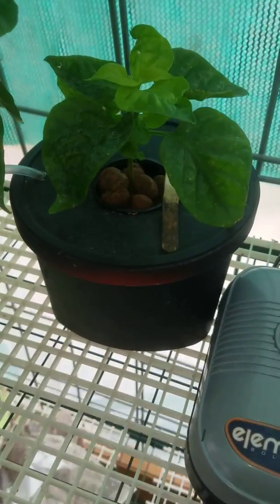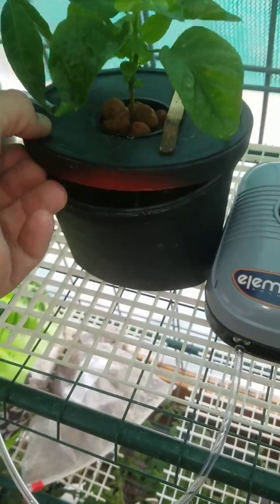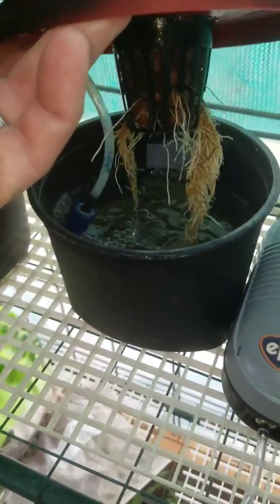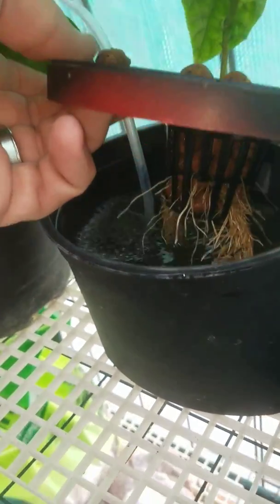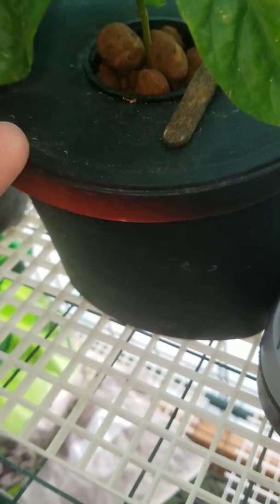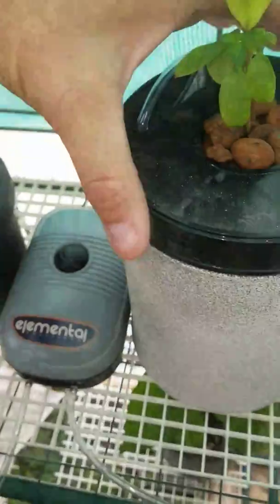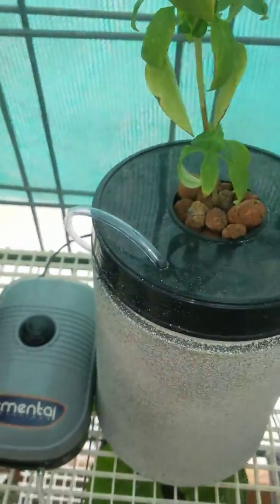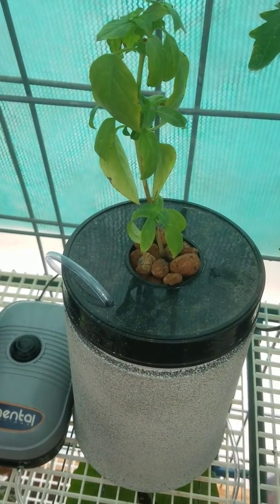Short update in the Kratky to DWC hydroponic pepper and basil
It's been about a week since I added air to my Kratky style Chombo pepper and sweet basil plants.  The dying roots have made a big comeback and they are starting to put out some new growth.